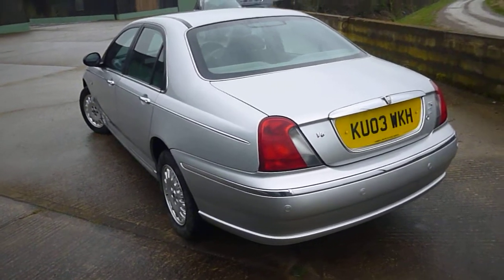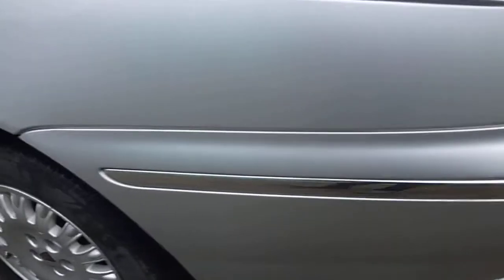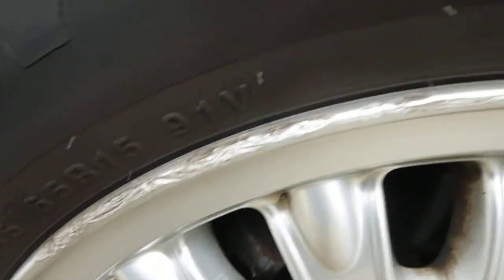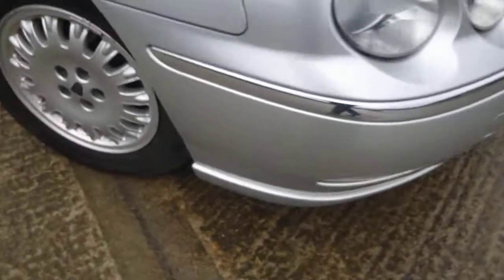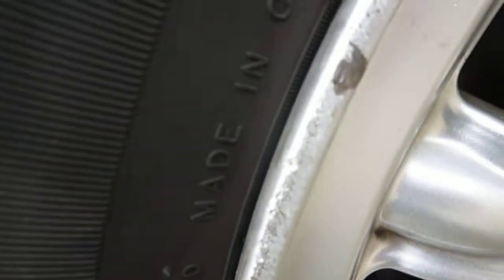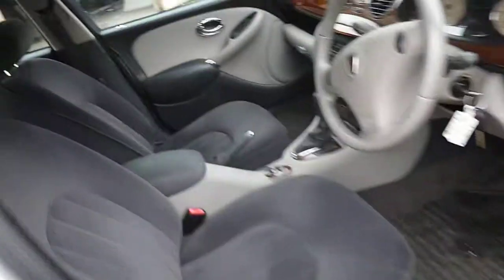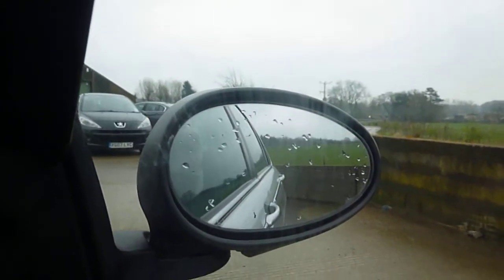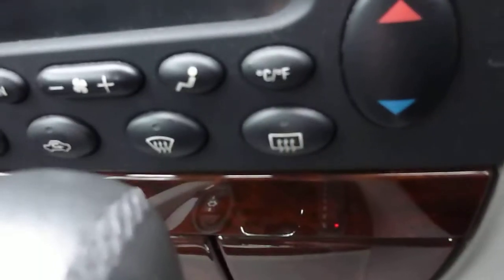ROVER 75 KU03WKH